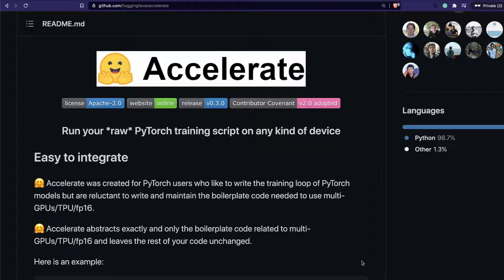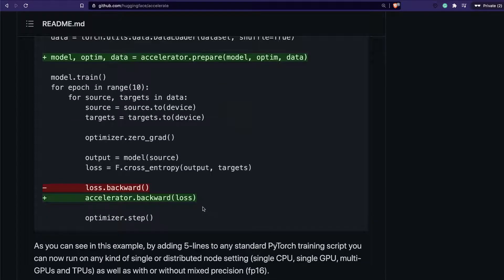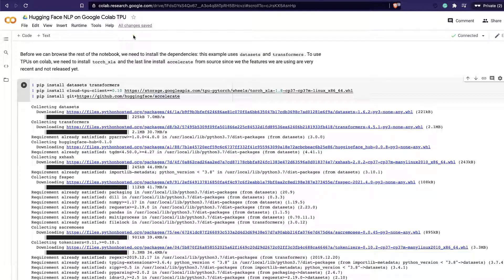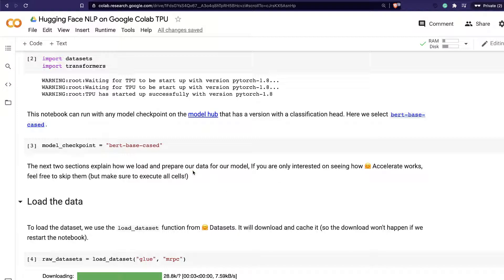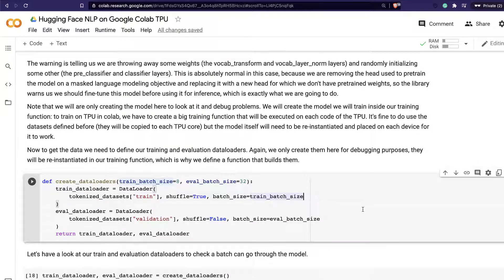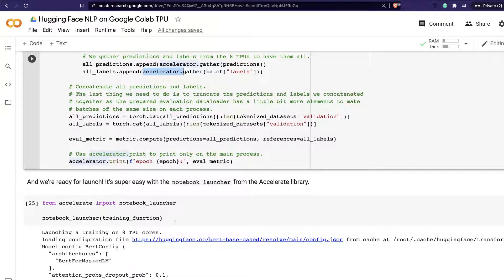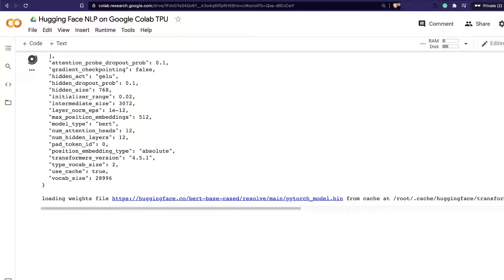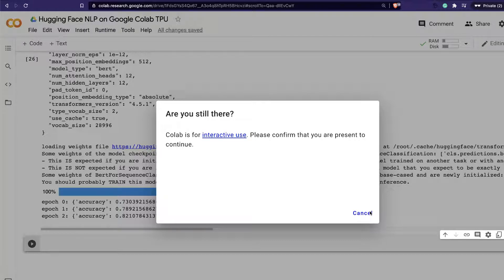Pytorch NLP Model Training & Fine-Tuning on Colab TPU Multi GPU with 🤗 Accelerate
In this NLP Tutorial, We're looking at a new Hugging Face Library "accelerate"  that can help you port your existing Pytorch Training Script to a Multi-GPU TPU Machine with quite lesser change to your code. As the description says,  "🤗 Accelerate was created for PyTorch users who like to write the training loop of PyTorch models but are reluctant to write and maintain the boilerplate code needed to use multi-GPUs/TPU/fp16.
🤗 Accelerate abstracts exactly and only the boilerplate code related to multi-GPUs/TPU/fp16 and leaves the rest of your code unchanged."

🤗 Accelerate also provides a notebook_launcher function you can use in a notebook to launch a distributed training. This is especially useful for Colab or Kaggle notebooks with a TPU backend. Just define your training loop in a training_function then in your last cell, add:

The same can also be used on Kaggle Notebooks (TPU) or on Google Colab like demoed in the Video.